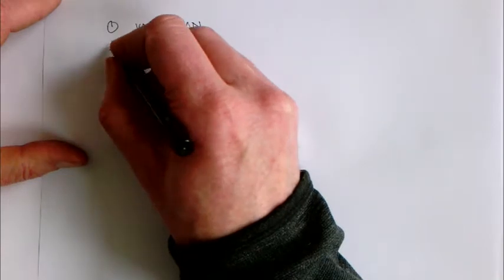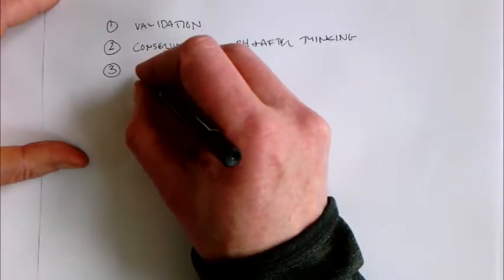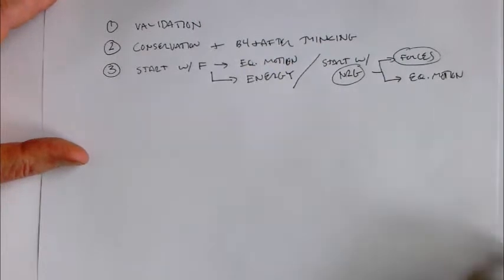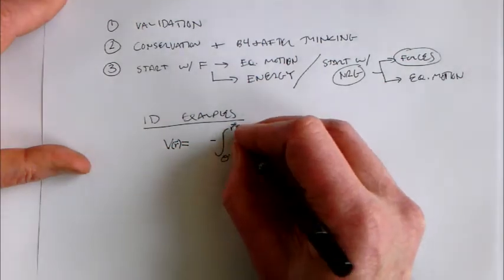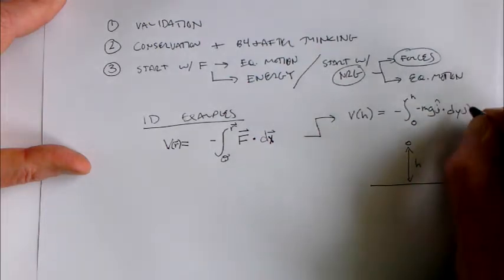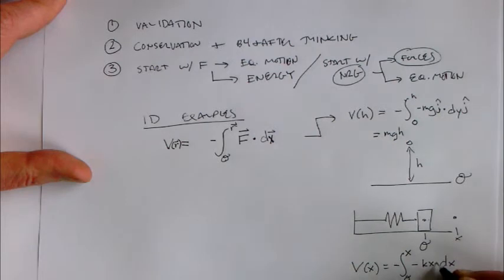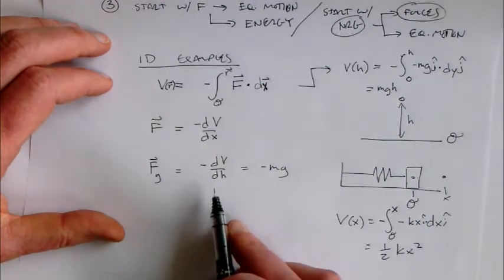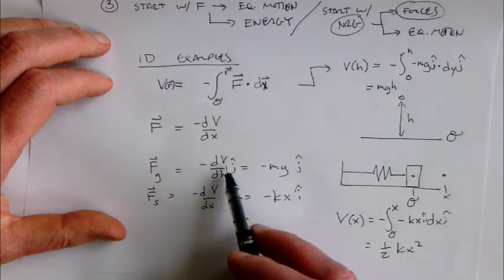From Potential to Force Part 1